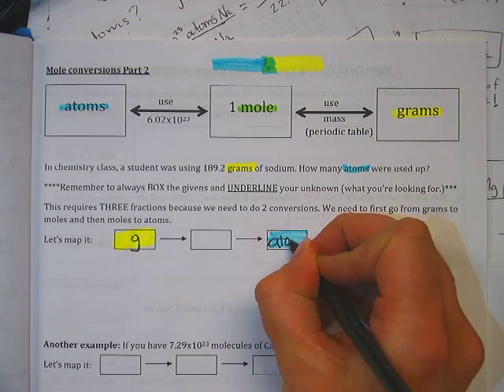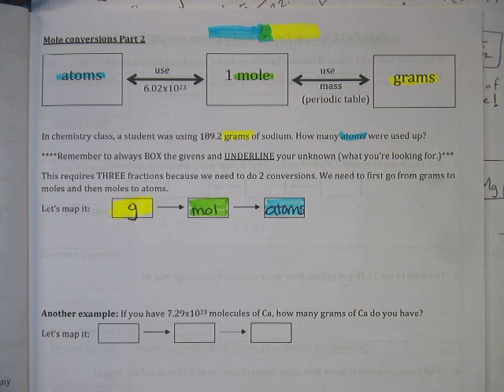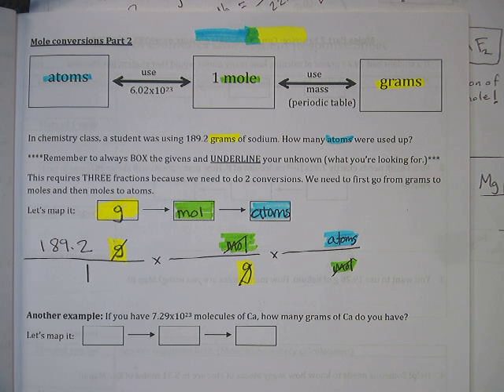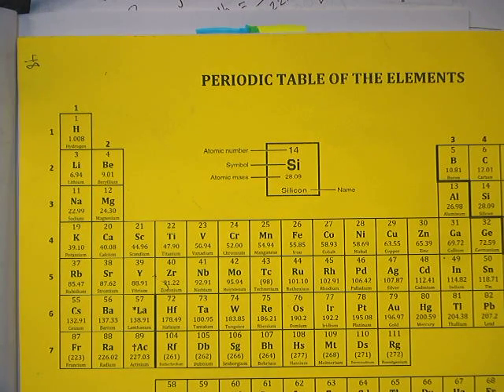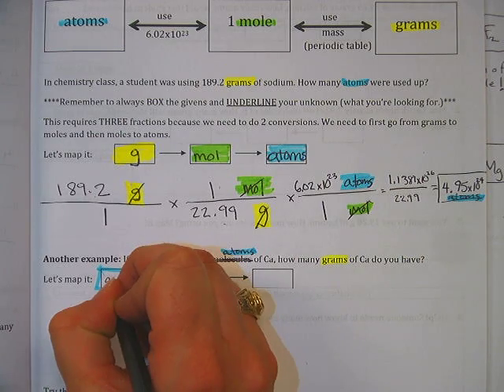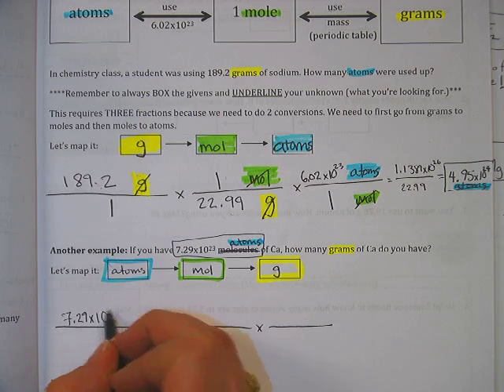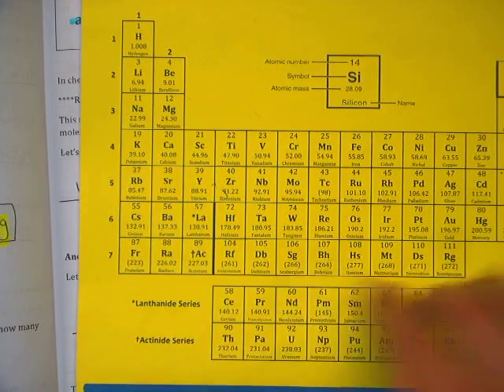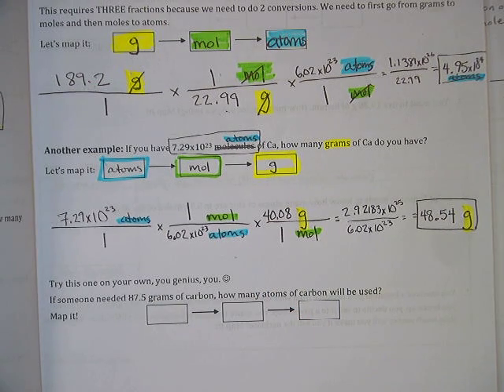Coloring Moles Day 2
Mole conversions got you down? Try this color-coding system that can help you parse together dimensional analysis and connect the concepts.